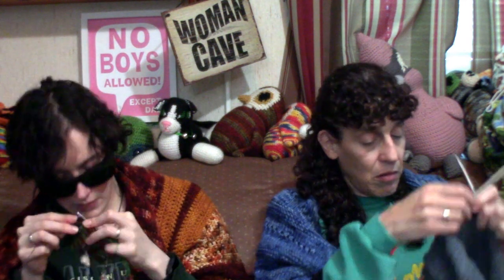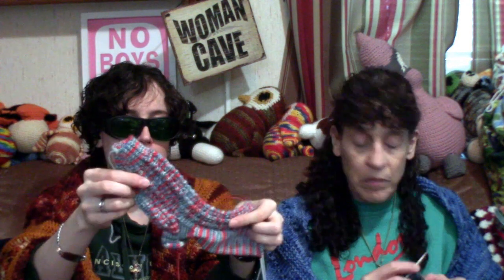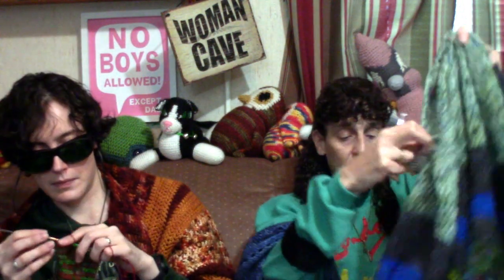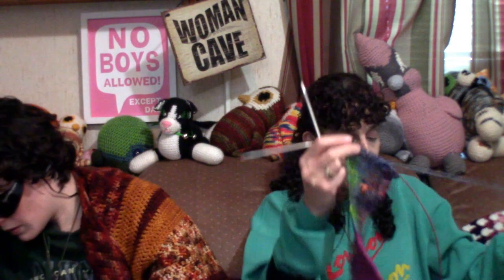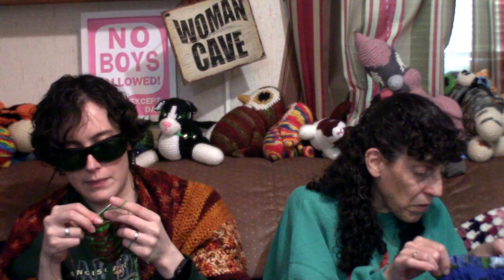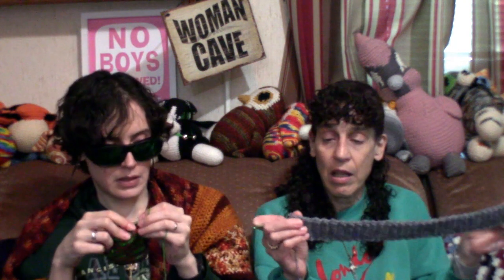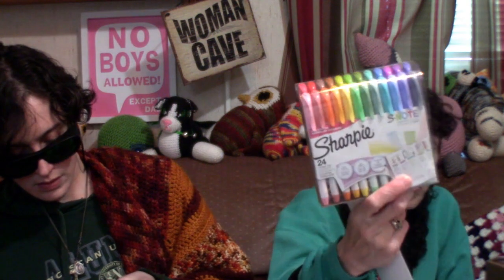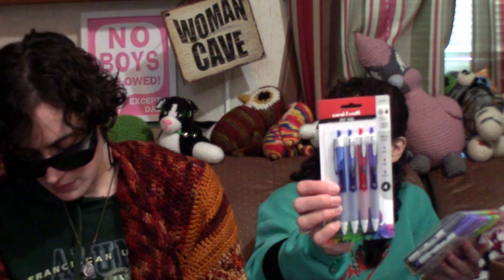Pen, Hook, And Needles Podcast. Episode 477: Tea Haul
LadyFernaco Creations
Franciscangypsy Designs

We also now have Instagram accounts for Ladyfernaco Creations and Franciscangypsy Designs: LadyFernaco_Creations and Franciscangypsy_Designs!

Silver Shed USA

Flare Aid

Everything Gluten-Free & Dairy-Free Cookbook